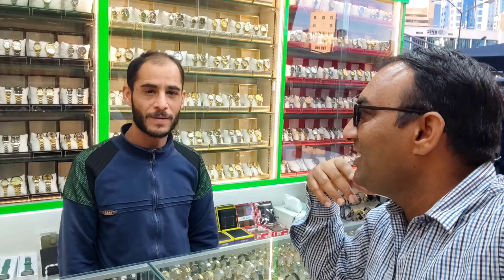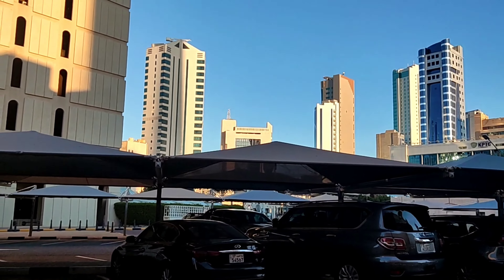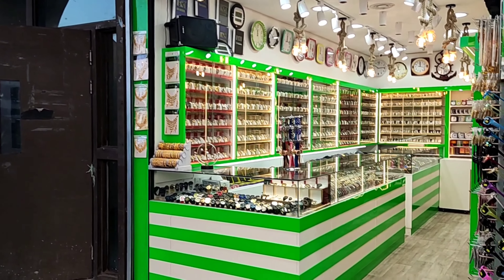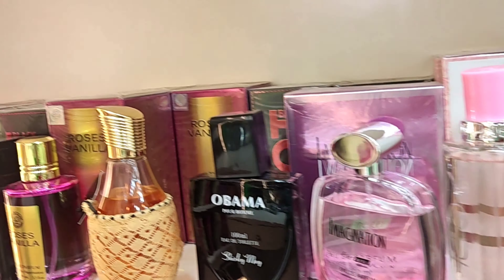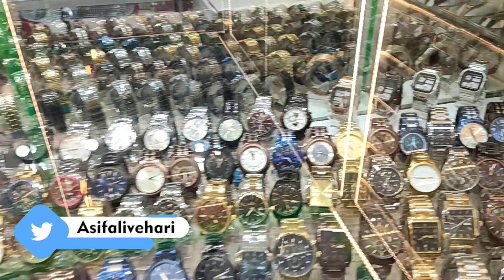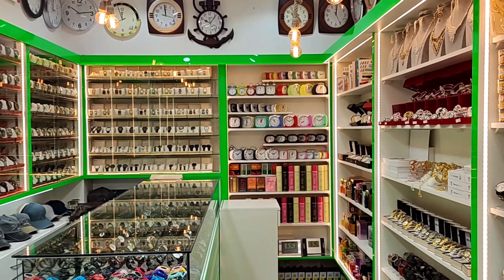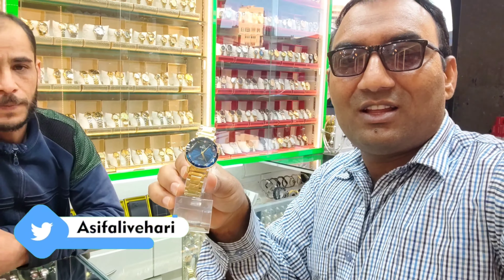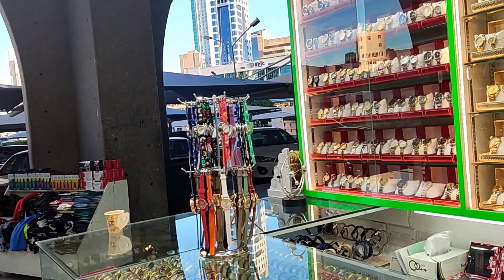Cheapest Watch Shop in Kuwait City | Cheap Market in Kuwait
Hello Everyone We will be explorering this video a Cheapest clock shop in Kuwait City..
Hope You  Like This Video, If you Like The Video, Please Like it.